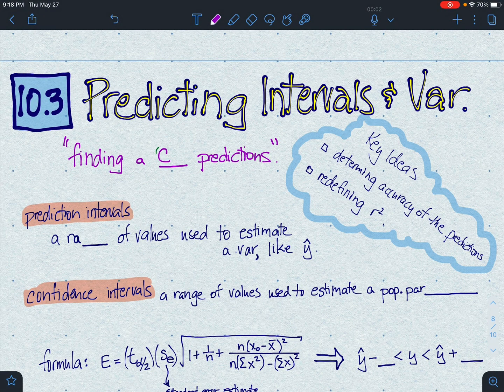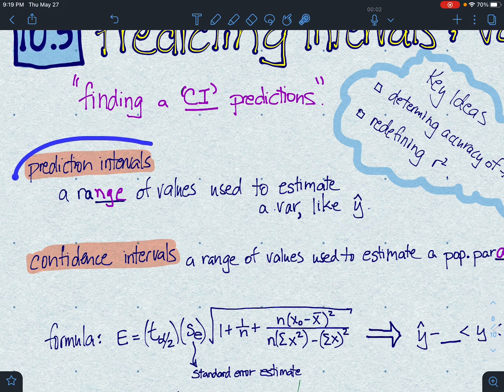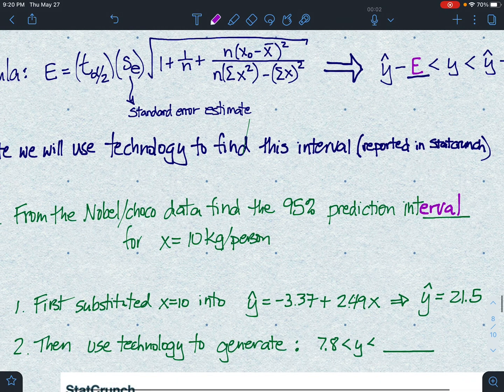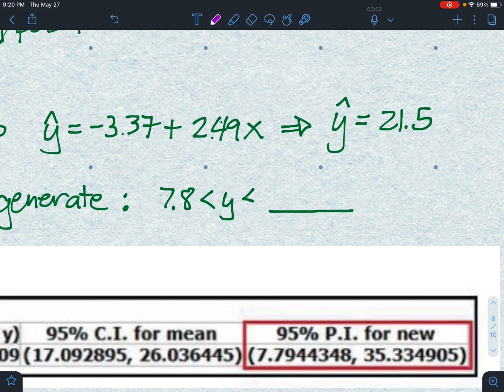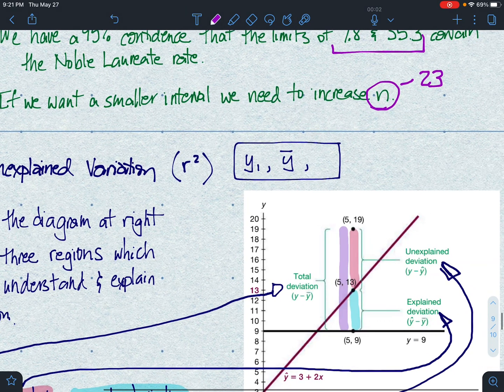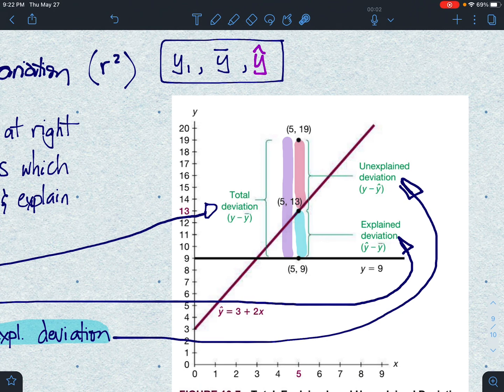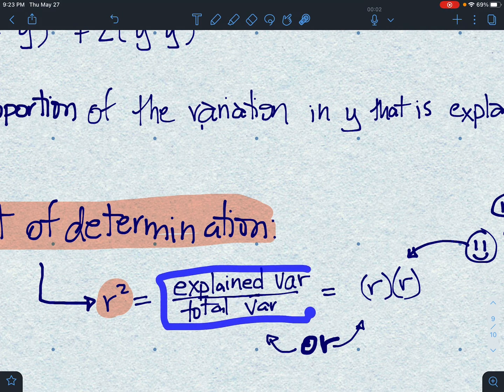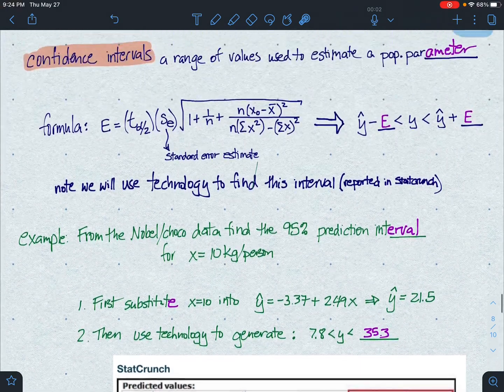10.3 prediction interval